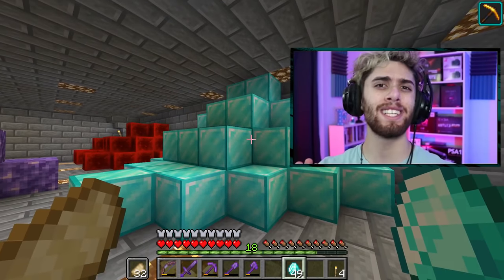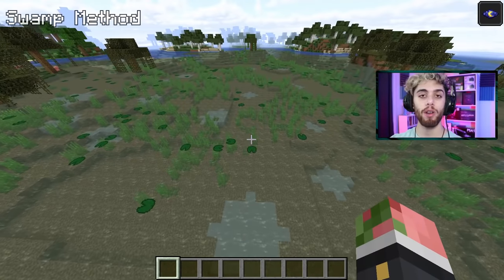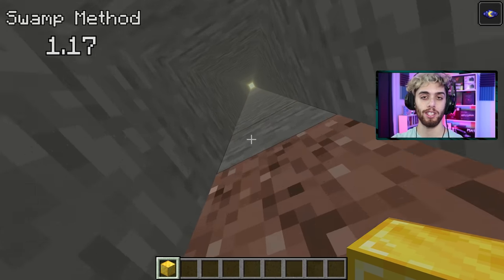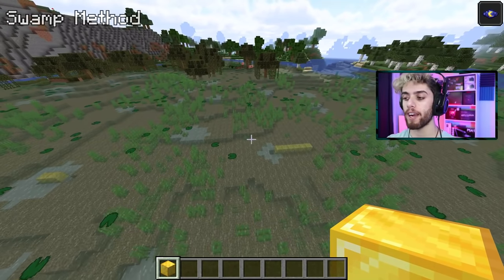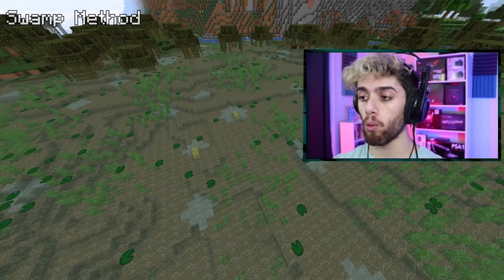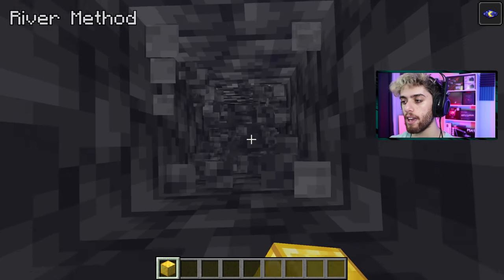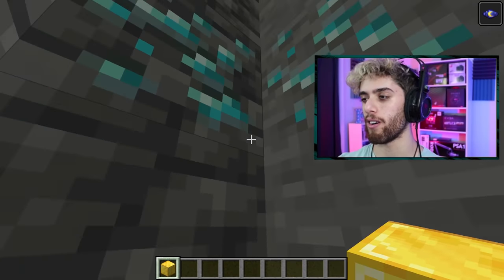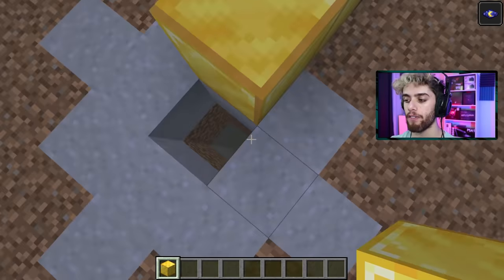(1.17+) OVERPOWERED Way To Find DIAMONDS In Minecraft!!! - Clay Diamond Trick!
Here is a guide on how to find diamonds incredibly fast!

UPLOAD SCHEDULE:
Livestreams every Saturday around 11am EST

MY YOUTUBE SETUP:
My Camera
My Microphone
My Studio Lights
My Color Floodlights
My Keyboard
My Mouse

PC SPECS:
- MSI GeoForce RTX 3060 Ti Gaming X Trio
- Intel i7-7800X
- 32 GB RAM

I love teaching people how to make things in Minecraft! You'll see Minecraft Mob Farms, Minecraft XP Grinders, Minecraft Redstone Tutorials, Minecraft Building Tutorials, Rare Things In Minecraft, etc. I also enjoy giving people Minecraft inspiration for their own Minecraft Survival Worlds! If you want a good Minecraft Tutorial or Minecraft Let's Play, this is the place for you!

TIMESTAMPS:
Intro: 0:00
Swamp Method: 0:27
Why Your Seed Is Important: 2:22
River Method: 2:42
If Your Seed Is Bad, Do This: 3:55
Outro: 4:25